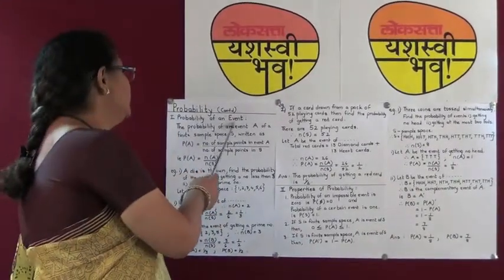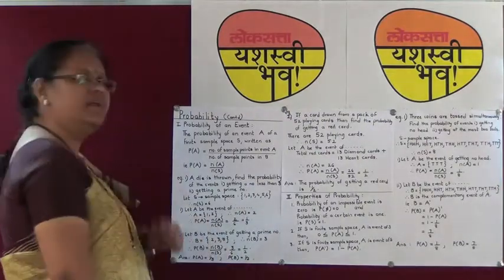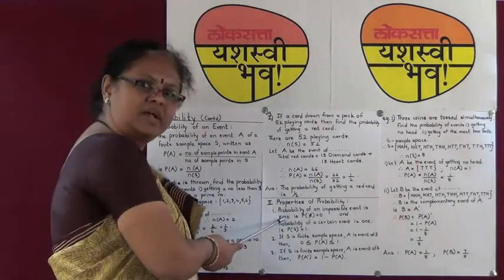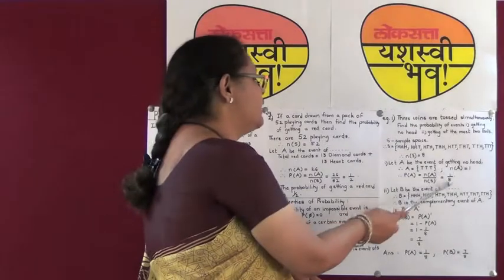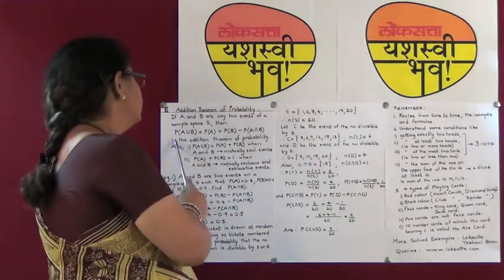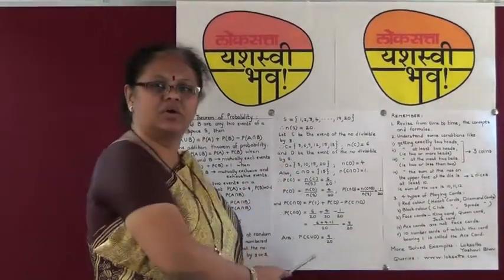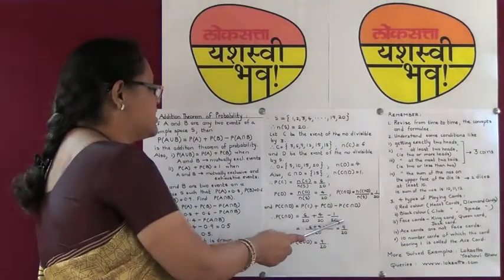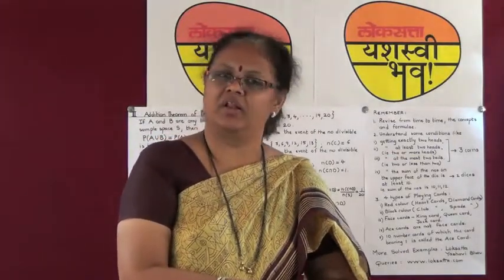Preparation on Algebra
Chapter : Probability (Contd.)

The probability of an event A of a finite sample space S is written as P(A) and is measured as P (A) equal number of sample points in event A divided number of sample points in S P(A) equal n(A) divided n(s) Jyoti Gawde in the tutorial of Loksatta Yashasvi Bhava teaching subject Algebra on chapter Probability for 10std students appearing SSC Board exam